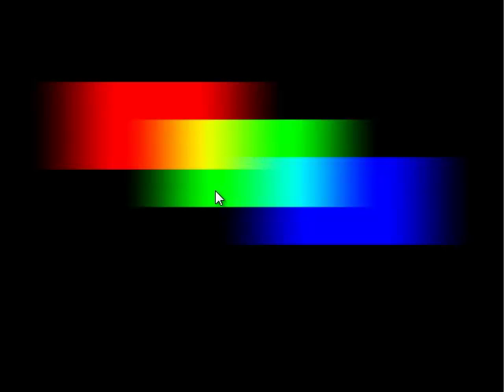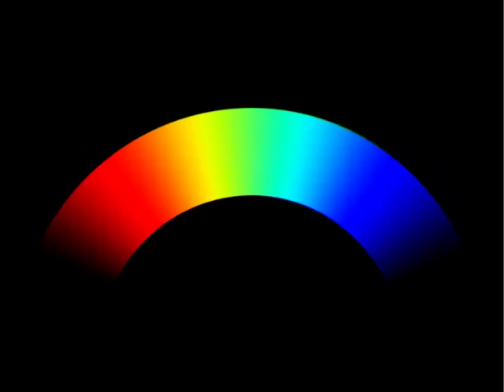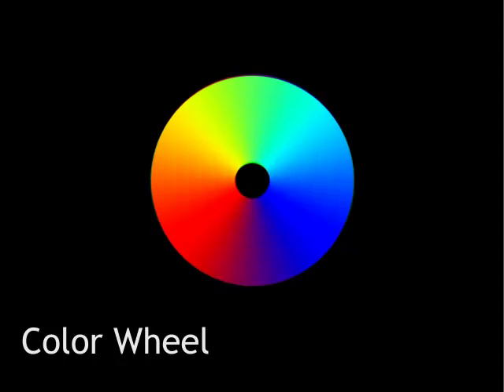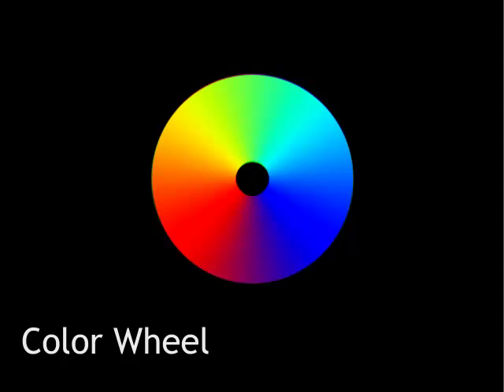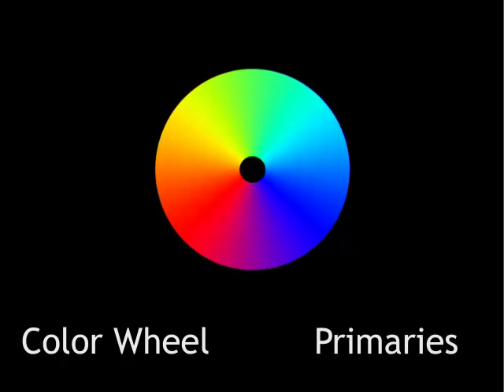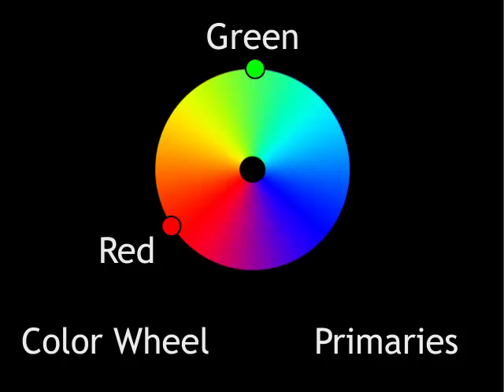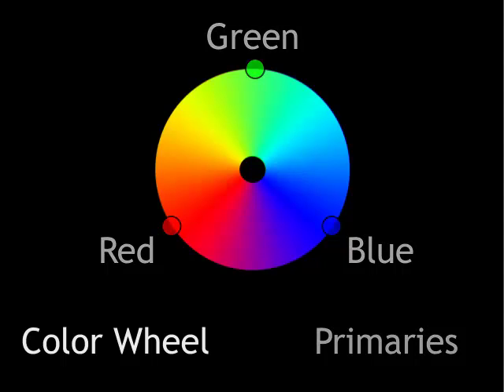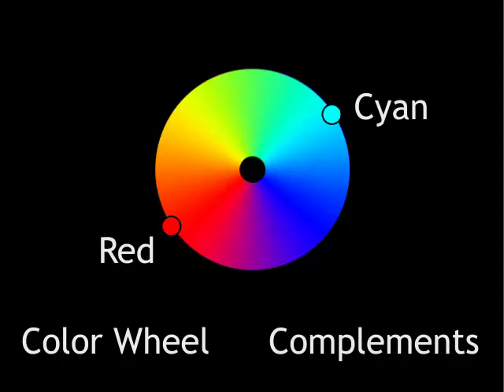RGB color spectrum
How the additive RGB color spectrum was devised